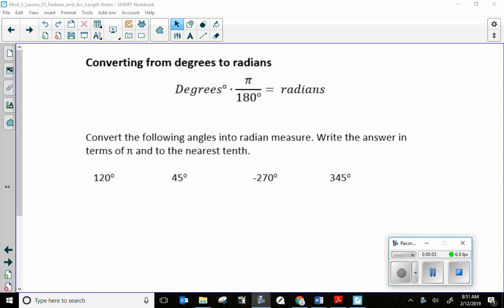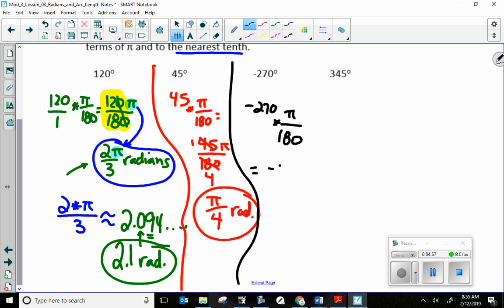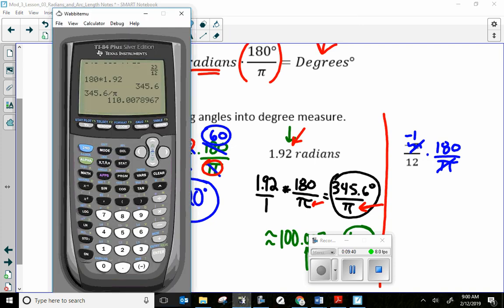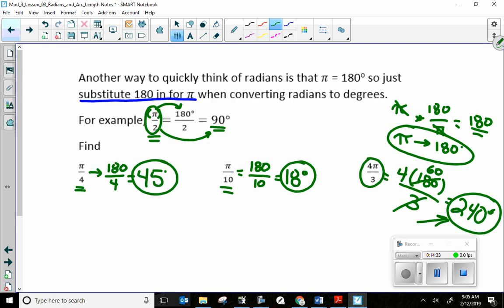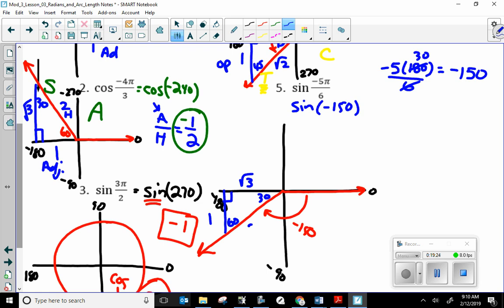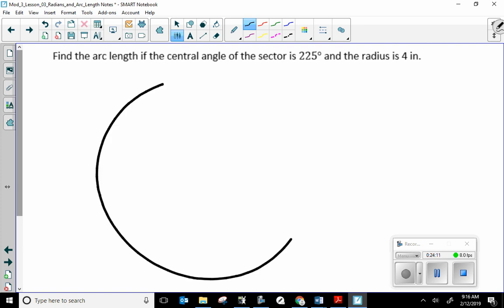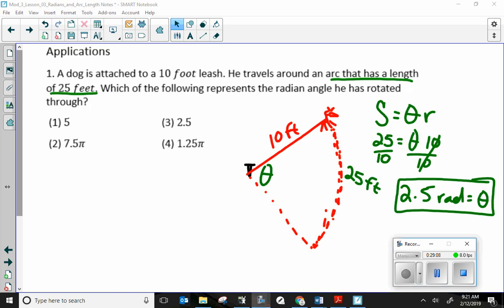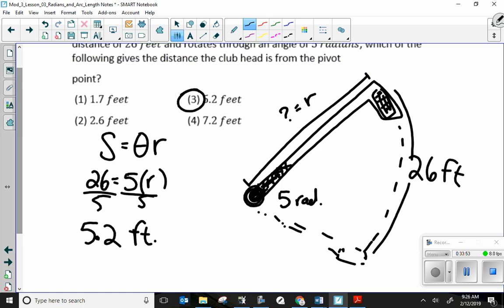Visca Alg 2 Unit 3 Lesson 3